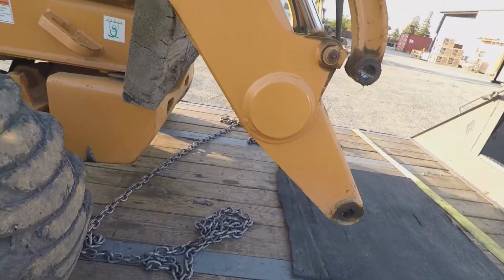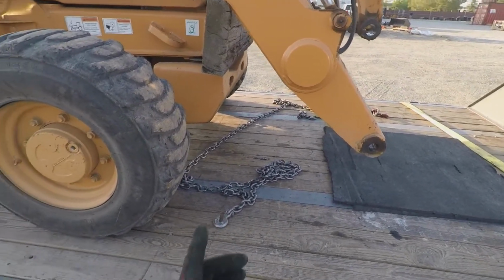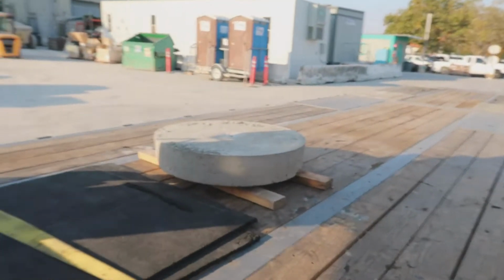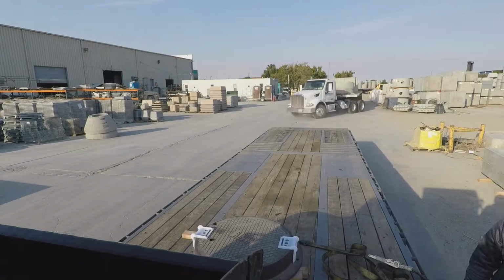HEAVY EQUIPMENT TRANSPORT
Moving A Few Pieces of Equipment From The Valley To The Bay Area